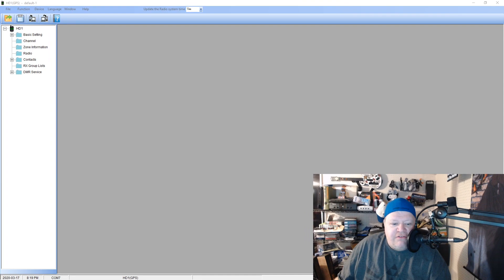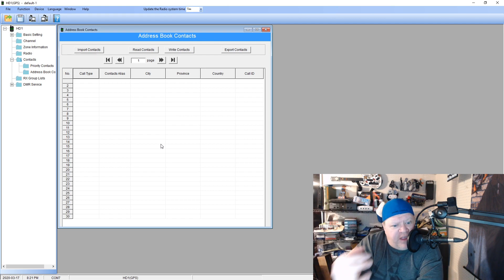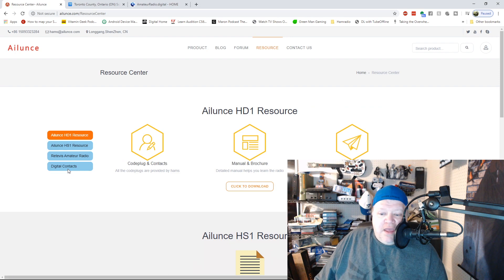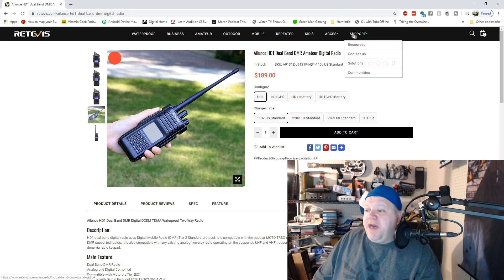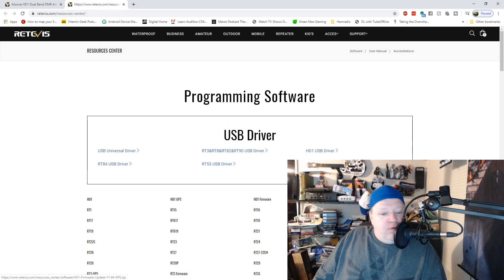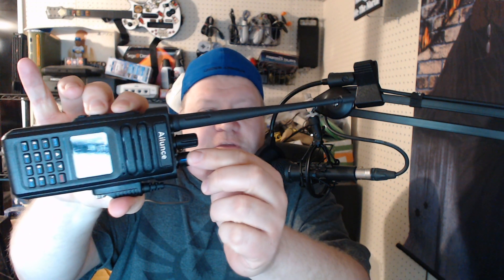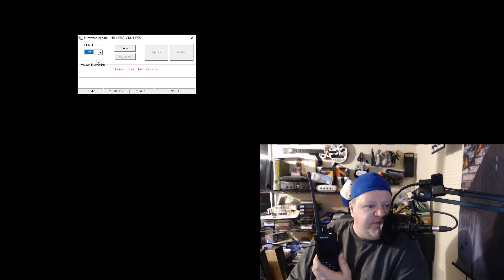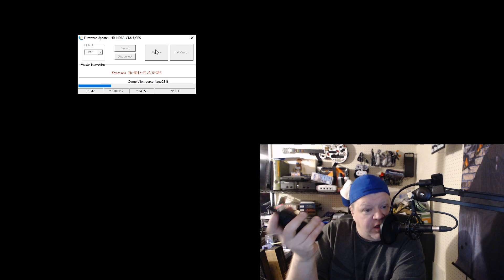Tips and Tricks with Ailunce HD1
today I show you how to customize your Ailunce HD1, This include how to add custom start screen, loading contacks in address book, and Firmware updates.